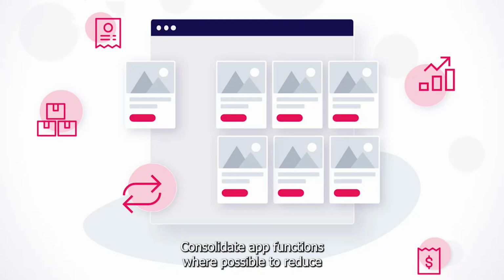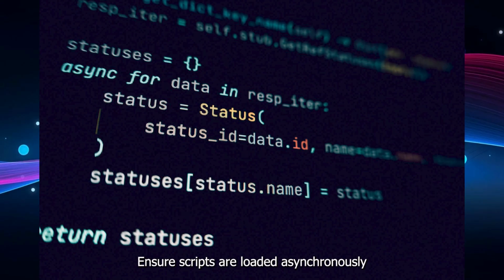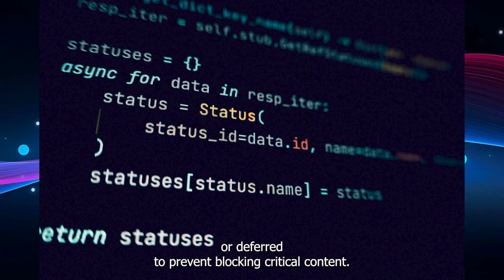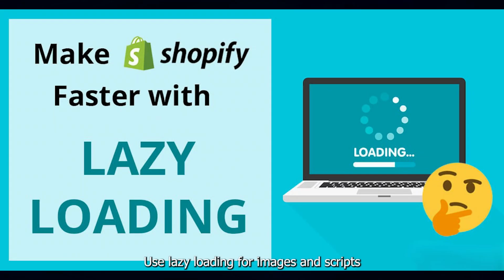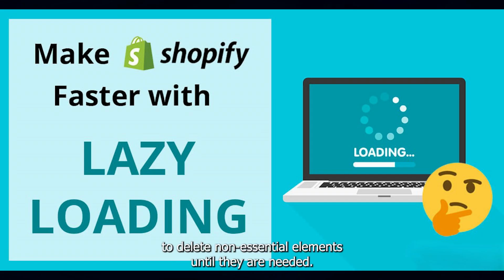How to Solve Shopify App Conflicts Slowing Down Your Store (2025) l Double Z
Is your Shopify store running slow? It could be app conflicts! In this video, learn how to identify and fix Shopify app issues that are hurting your site speed and customer experience. Perfect for store owners in the USA, UK, Canada, France, and across Europe.

🚨 Find out which apps are causing slow load times
🔧 Learn how to safely remove or optimize conflicting apps
⚡ Improve page speed and boost conversions
📈 Tools & tips to keep your Shopify store running fast

Ideal for beginners and advanced Shopify users alike!